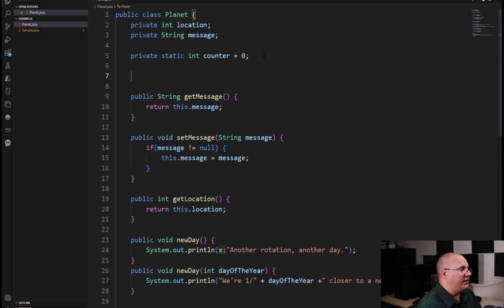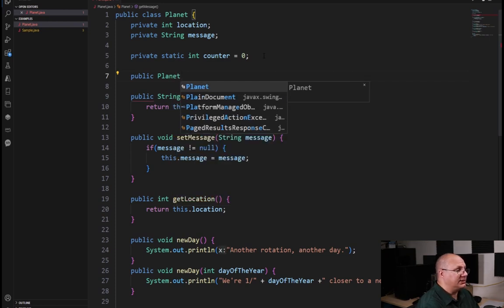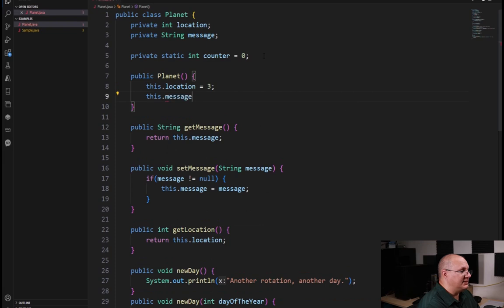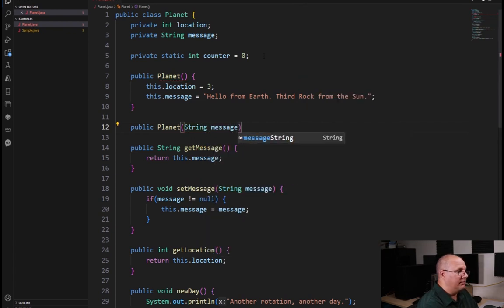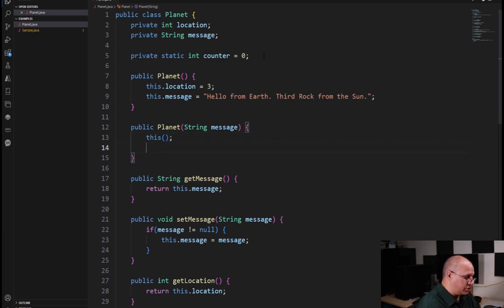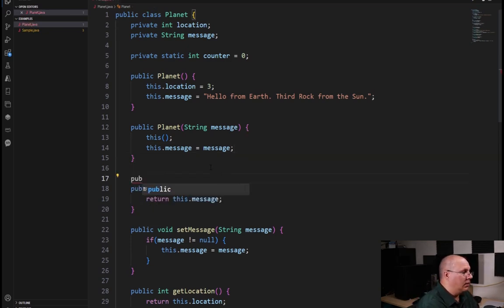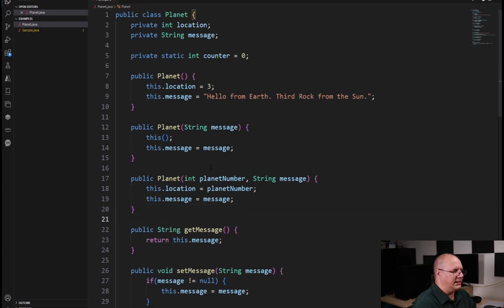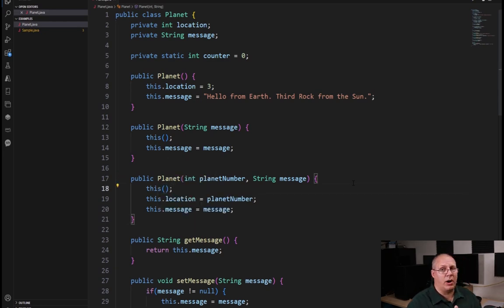Learning Java - Creating Constructors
In this video we look at how to create constructors. Constructors are a special type of method that allows us to create an object of a given class.
We talk about the default constructor which creates a method of creating an object if no parameters are passed in. Often constructors are overloaded, which we talk about, and why we would do that. We also discuss how to call other constructors from within our constructor to make working with our constructors easier.

-- Video Chapters --
00:00 - Introduction
00:45 - Where to Insert Constructors
01:02 - Specifying your Accessor
01:33 - A Default Constructor
02:20 - Overloading the Constructor
03:38 - Final Overload Example
04:16 - Calling your Default Constructor